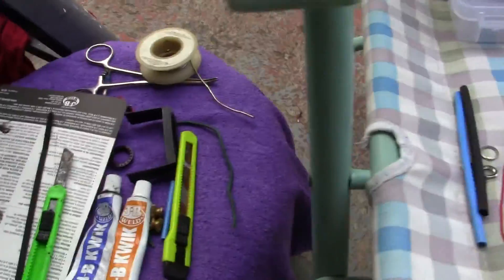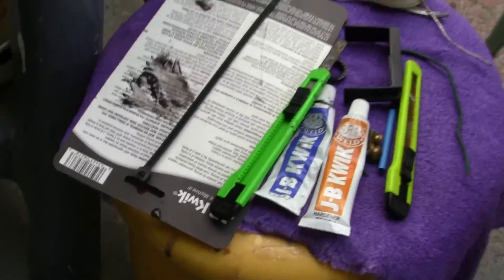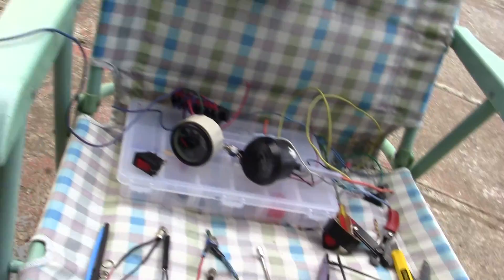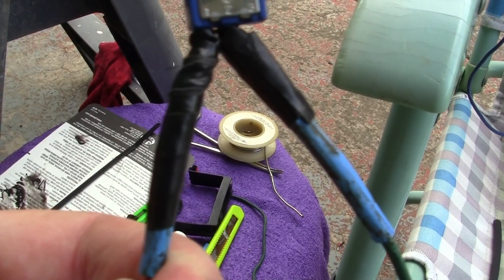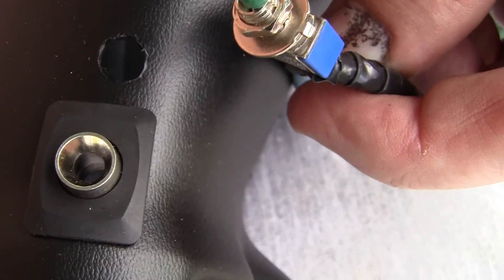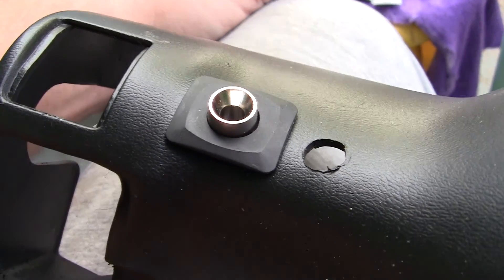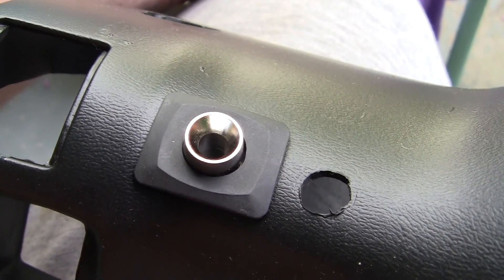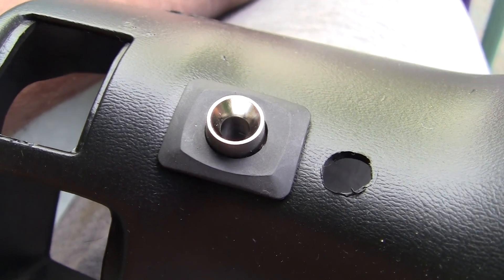JB-WELD, BEST WAY TO APPLY ON ANTHING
Thank You, Captain DIO. ALL OF MY DIO RACE PARTS come from VTcycles = A GREAT SHOP That was in Hawaii

Thank You, Captain DIO. ALL OF MY DIO RACE PARTS come from VTcycles in Hawaii.